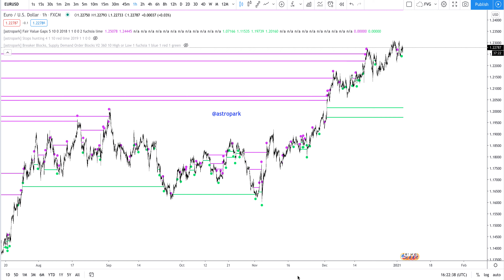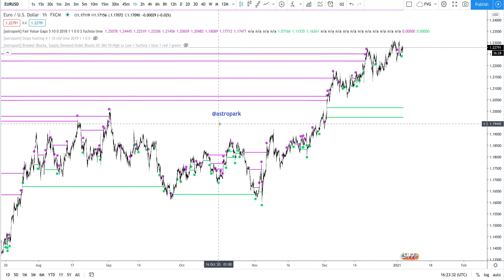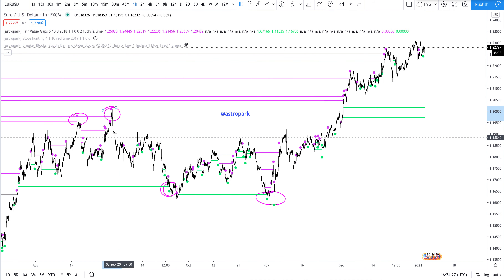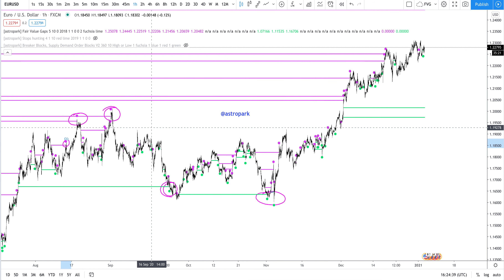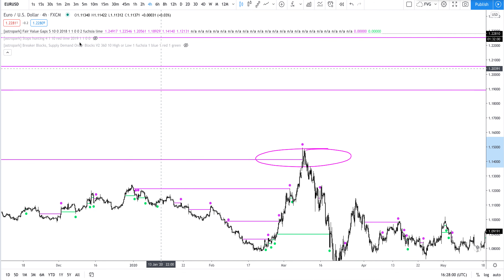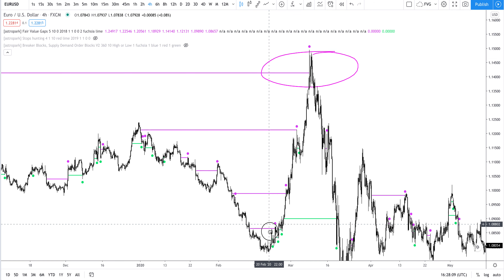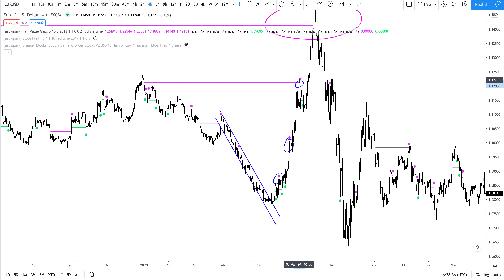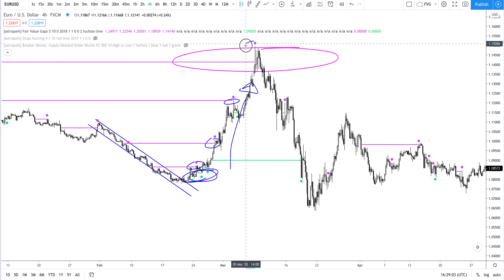TradingView Fair Value Gaps & Stops Hunting indicators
You also saw in this video the TradingView Breaker Blocks, Supply Demand Order Blocks indicator:

Crypto Mentors is here to help!

Signup on binance with my invite link, you will save 10% on fees and I will get 10% of your fees back, it's a win-win!

What about 10$ on bybit?